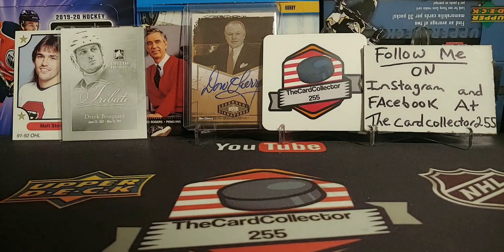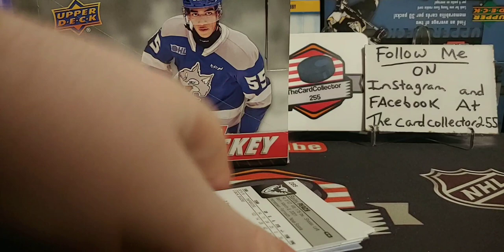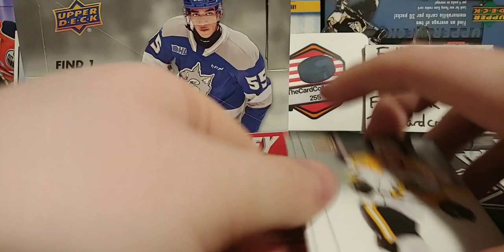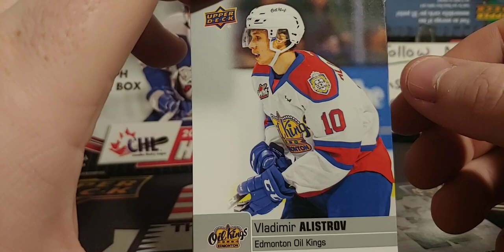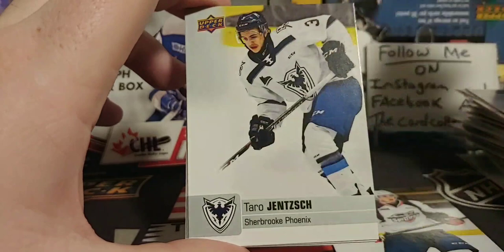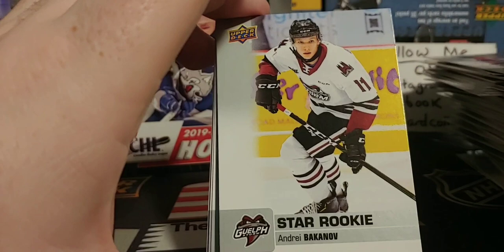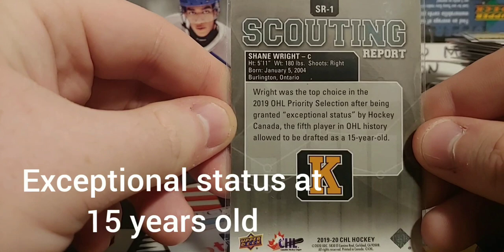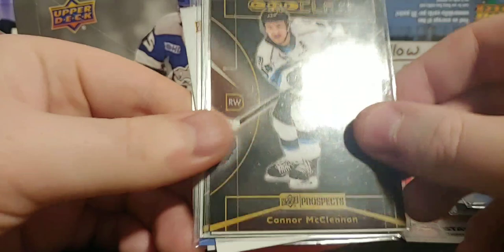NEW Release: 2019-20 Upper-Deck CHL hobby box hockey cards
Contest for all the hits in 2019-20 SPGU hockey